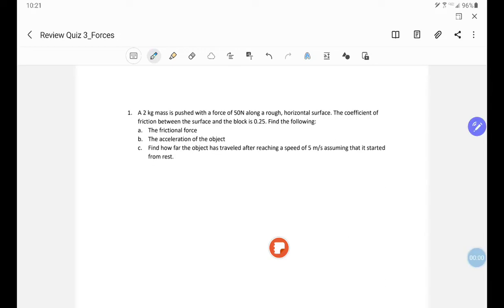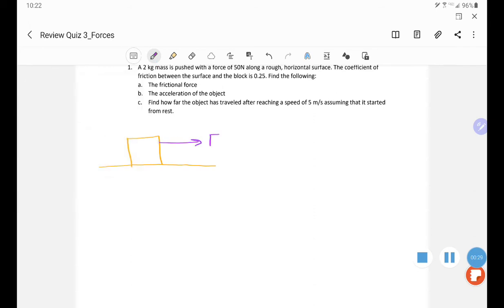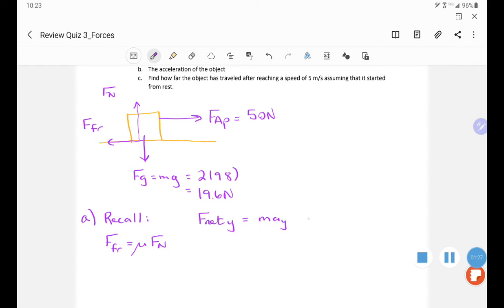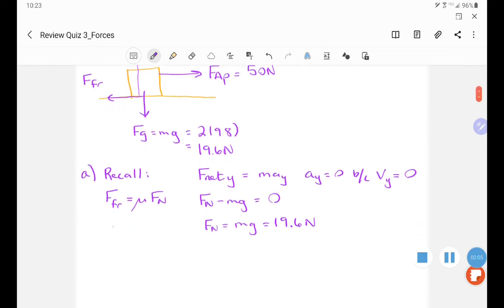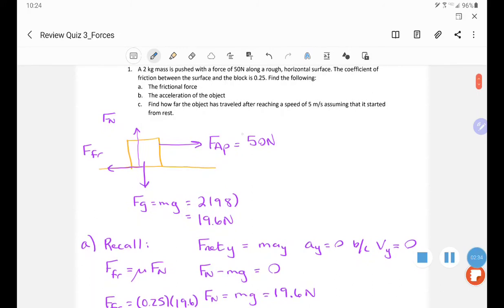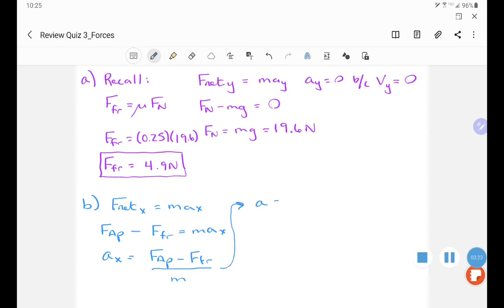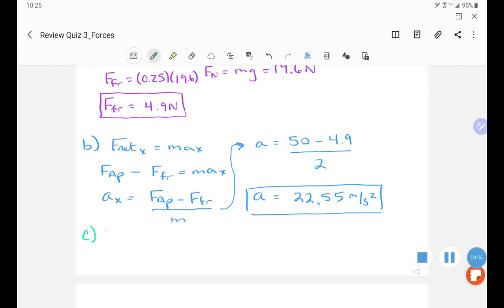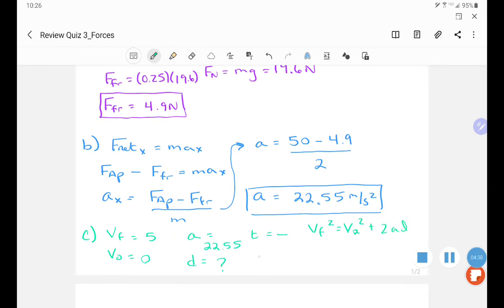Box Moving with Friction Example 2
1. A 2 kg mass is pushed with a force of 50N along a rough, horizontal surface. The coefficient of friction between the surface and the block is 0.25. Find the following:
a. The frictional force
b. The acceleration of the object
c. Find how far the object has traveled after reaching a speed of 5 m/s assuming that it started from rest.